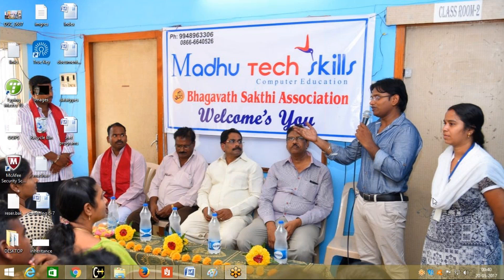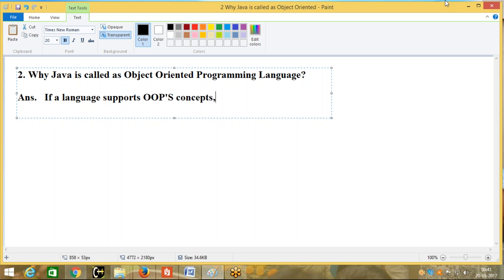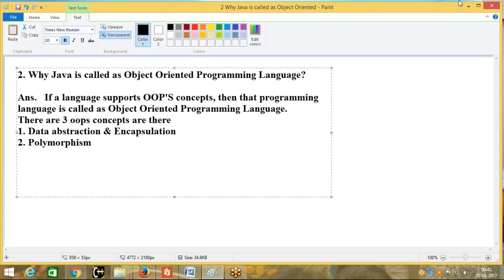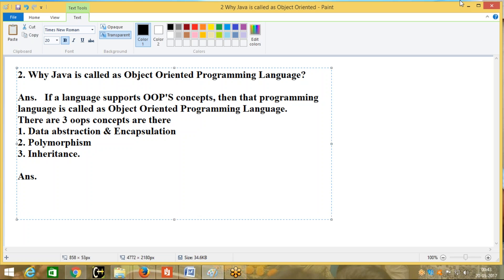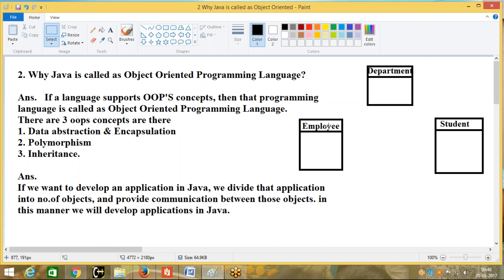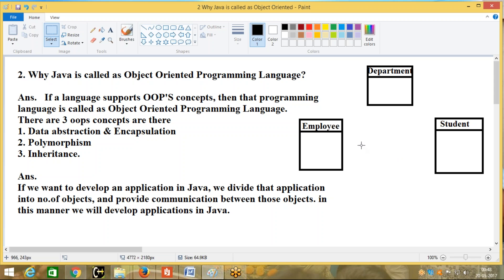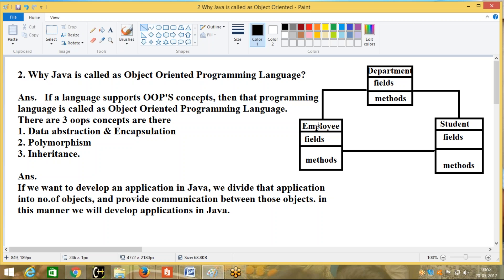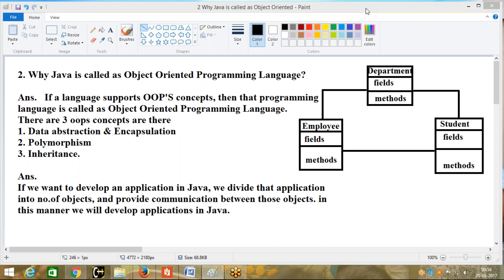2 Why Java is called as Object Oriented Programming Language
Java interview Point of view questions, by Madhu.K 12 years of teaching and it industry expert